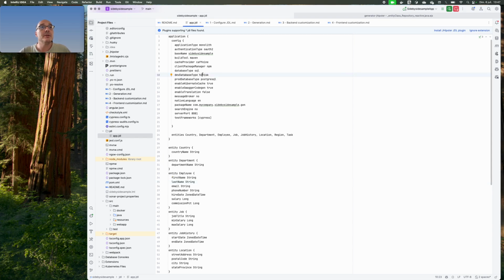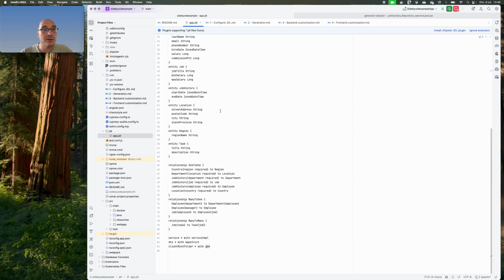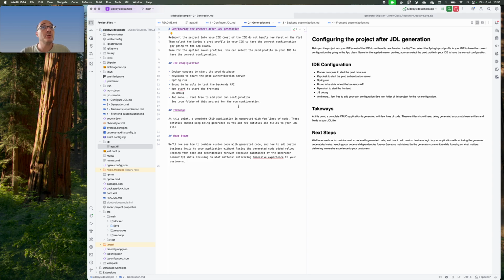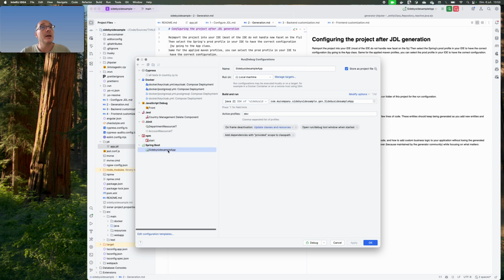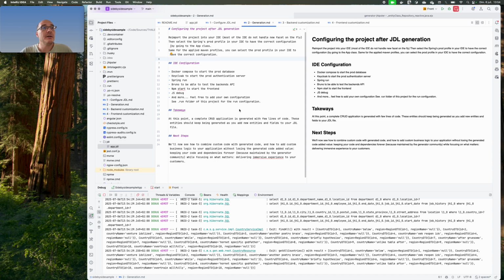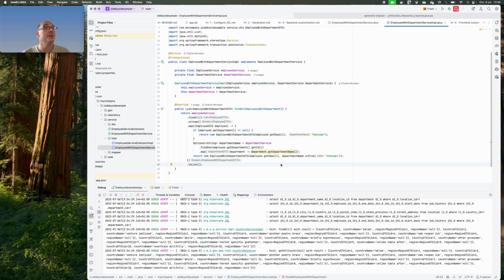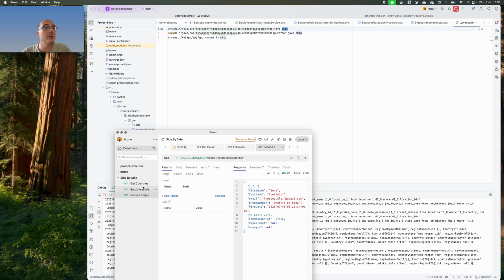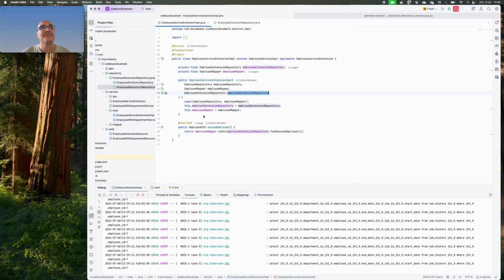Jhipster side by side pattern explained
This video explains how to combine jhister-generated code with custom code you'll implement.